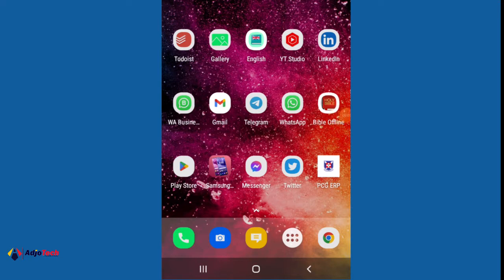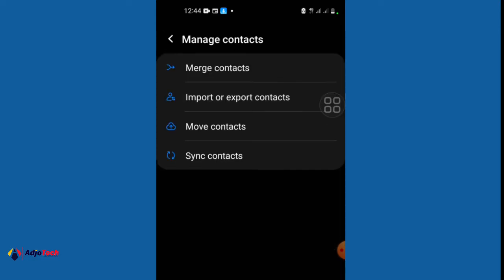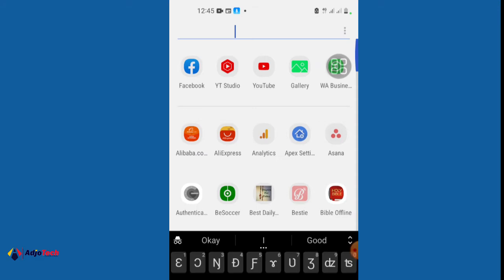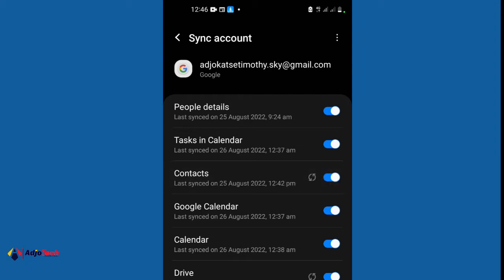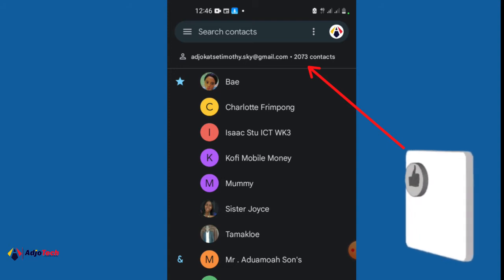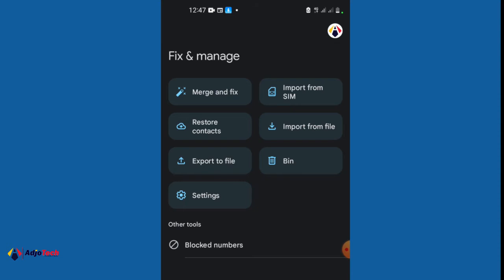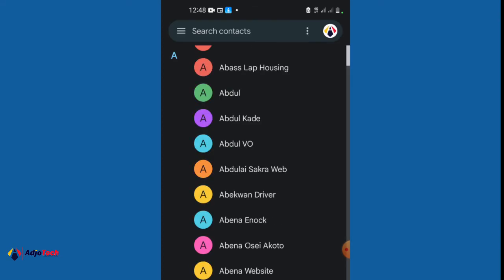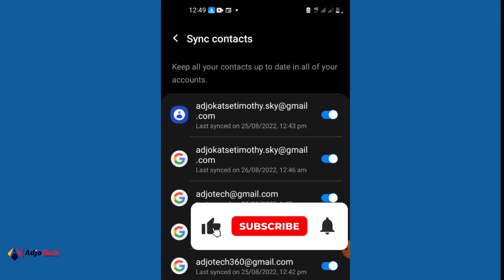Effortlessly Backup Contacts to Gmail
In this tutorial, I will be showing you how to Effortlessly Backup Contacts to Gmail.